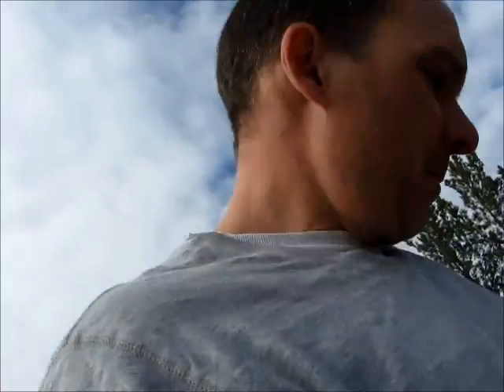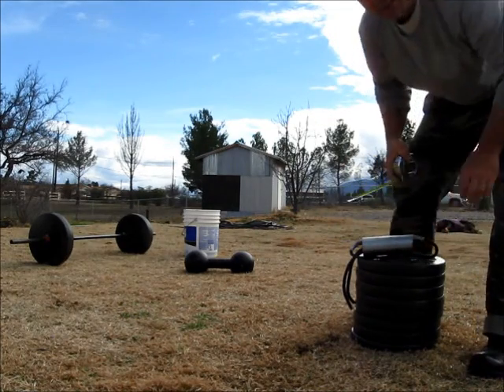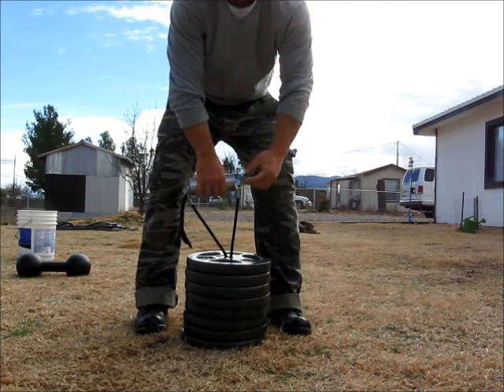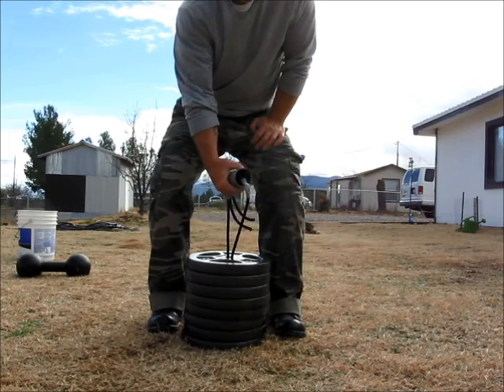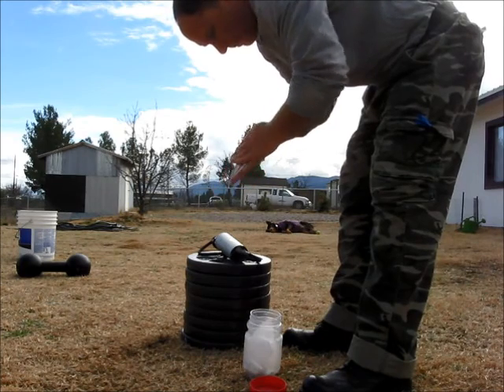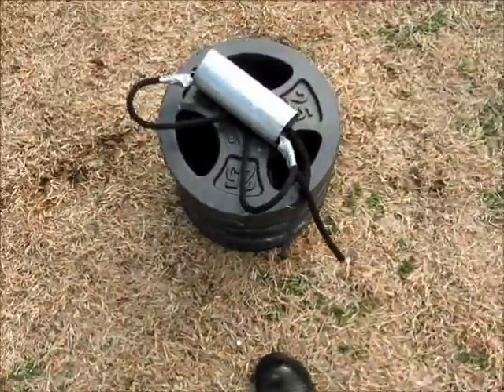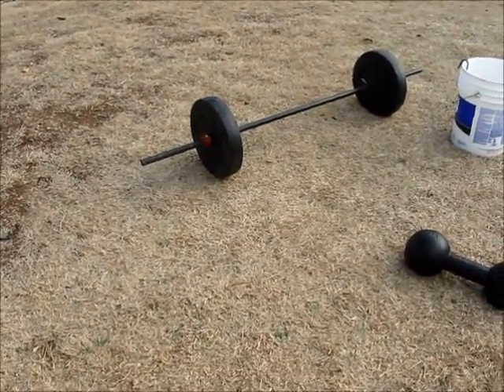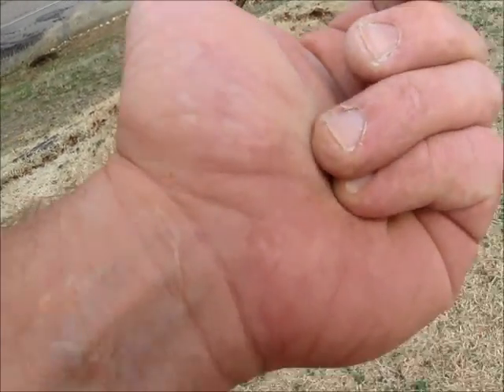Fail on 200 Pound Lift, Succeed on 175 Pound Lift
Lifting with a 2 3/8" diameter piece of fence post. Failed to lift 200 pounds, managed to lift 175. Remember, my Brothers and Sisters, our failures are the stairway to our successes. Do not get down on yourself, just keep going.